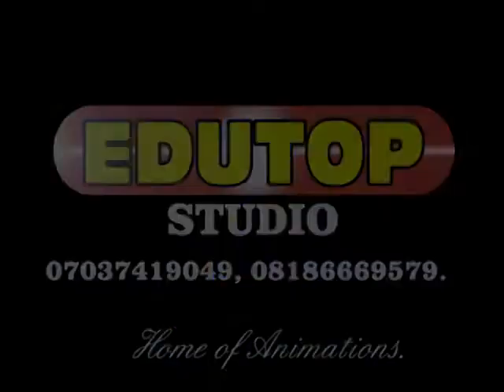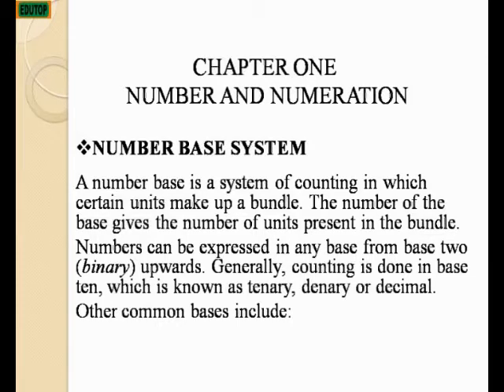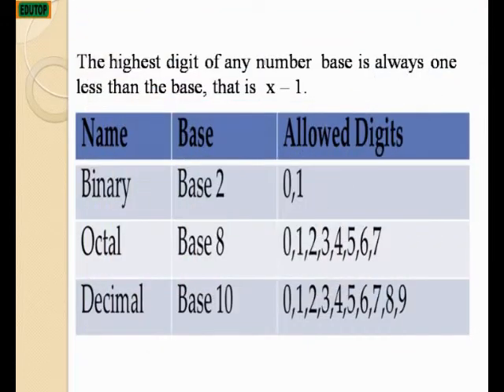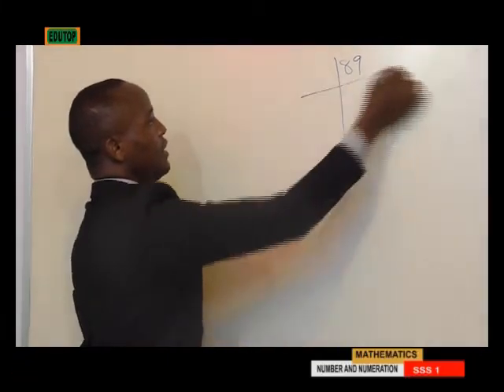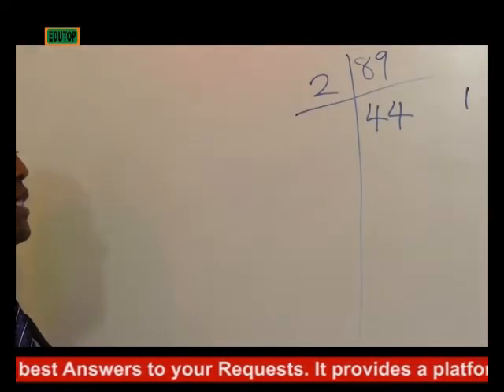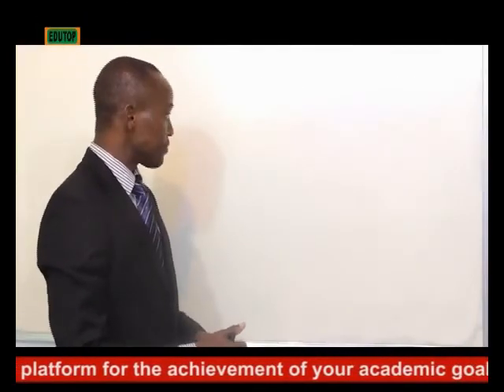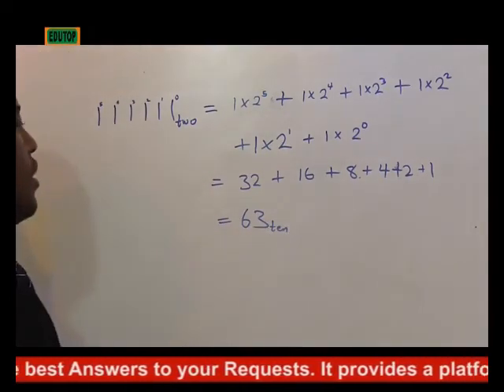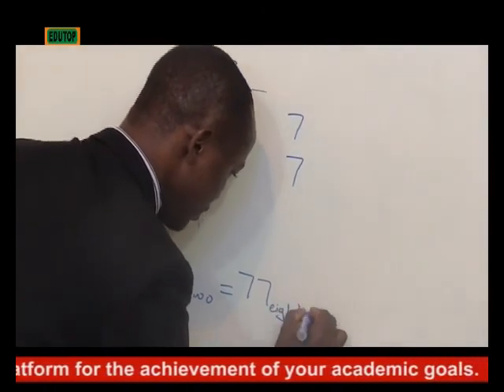(MATHEMATICS FOR SENIOR SECONDARY SCHOOL SS1) Lesson 1